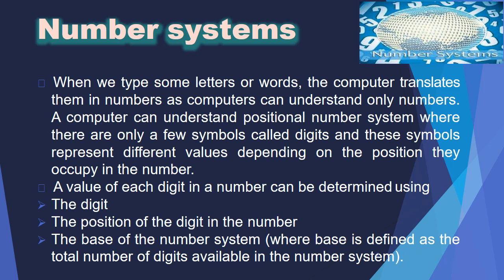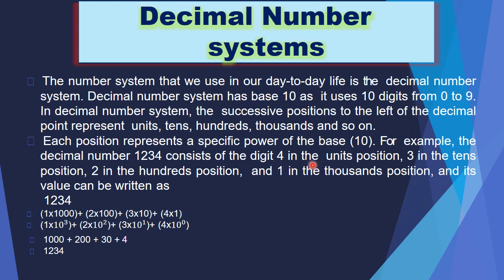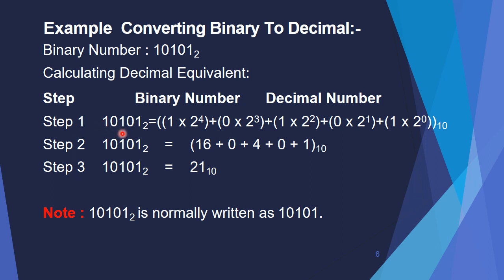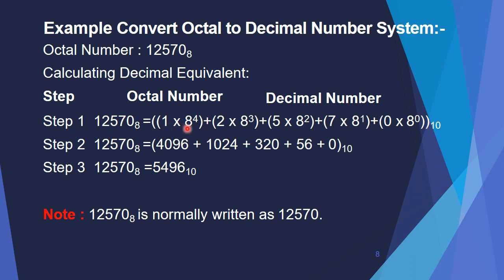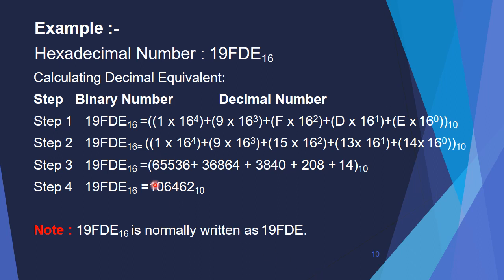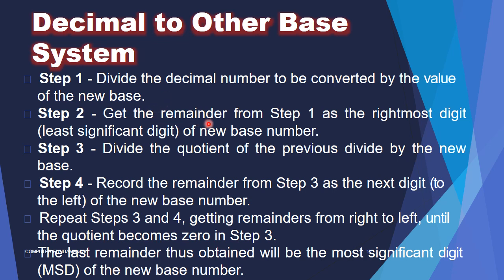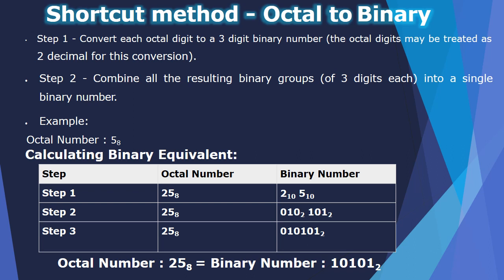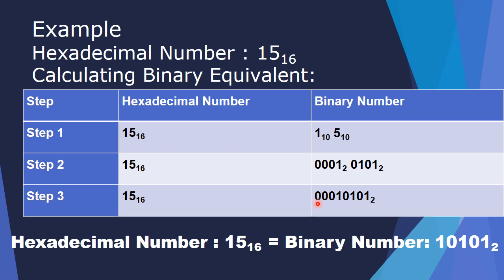Number system Class 7 and 8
Want to know about Number system then watch this